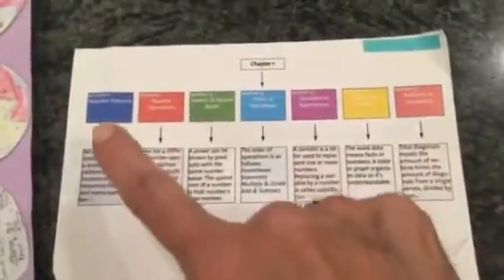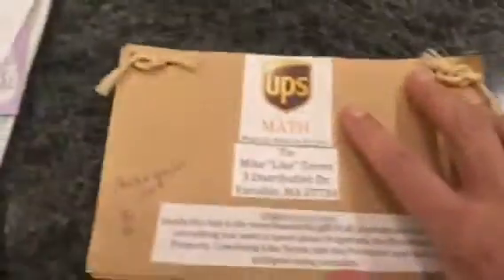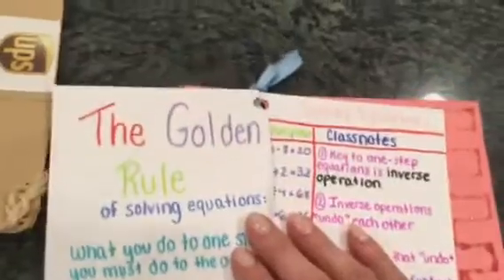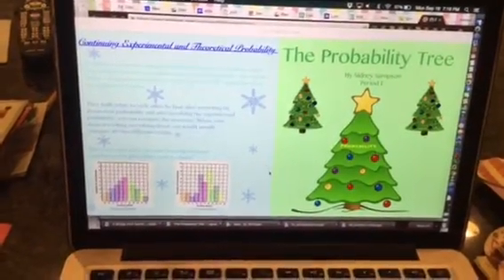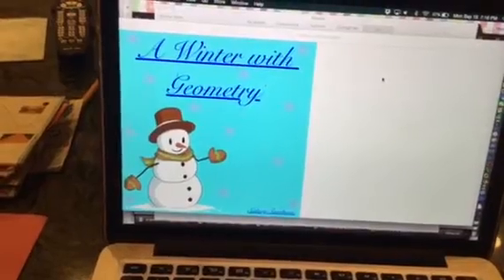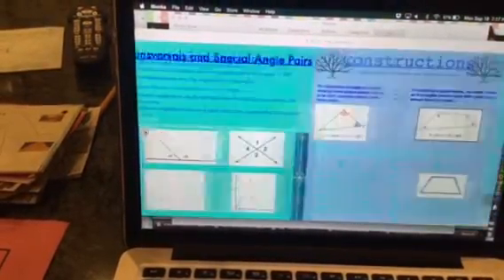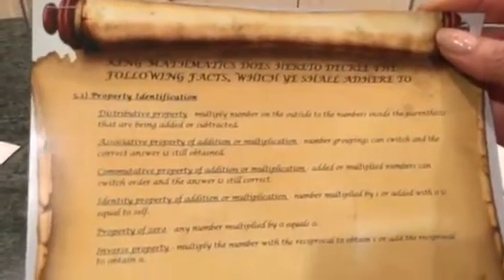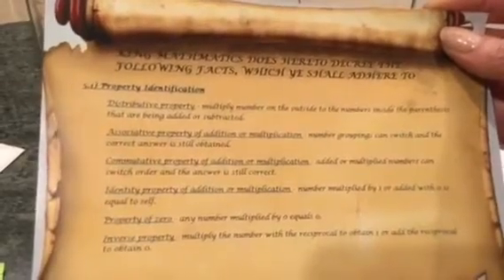Some Ideas for Index Cards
Review for each unit ideas!